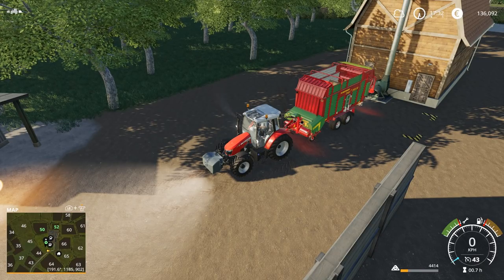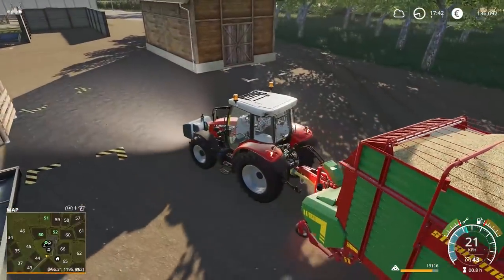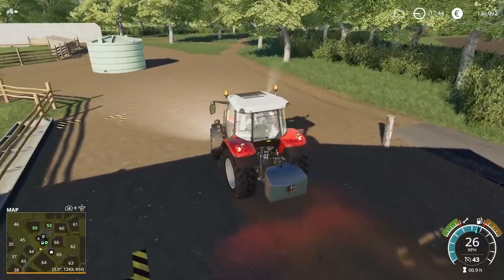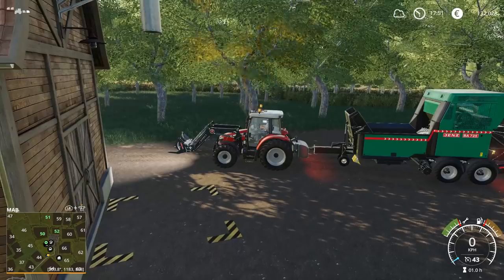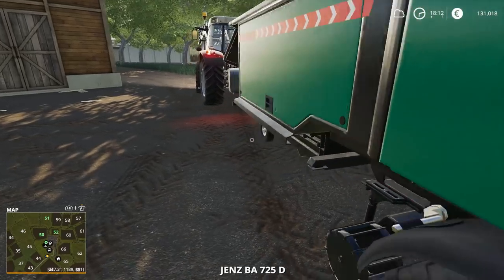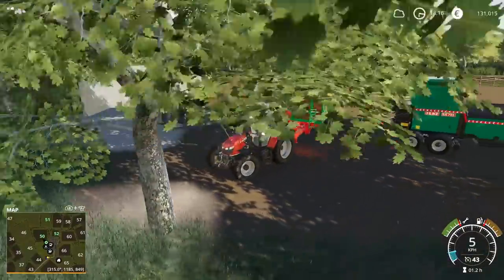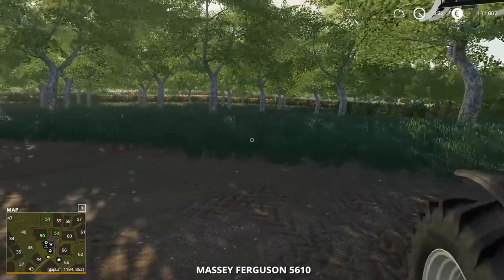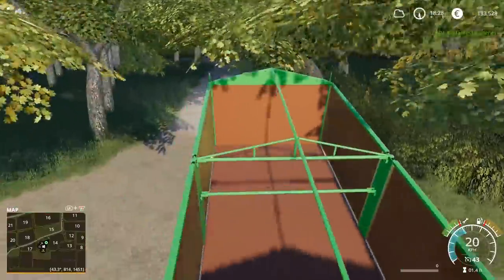Farming SImulator 19 | Maypole Farm | Episode 3 | Straw collection and Lumber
Farming SImulator 19 | Maypole Farm | Episode 3 | Straw collection and Lumber - There is a lot of planning that is happening - the difficulty is that we need animals to make money, but need crops to feed animals - Thankfully I have some money in reserve.  One thing that will help is getting hay as soon as possible, so I can start buying horses and feeding them.  I am gonna clear some trees off of my grass fields.